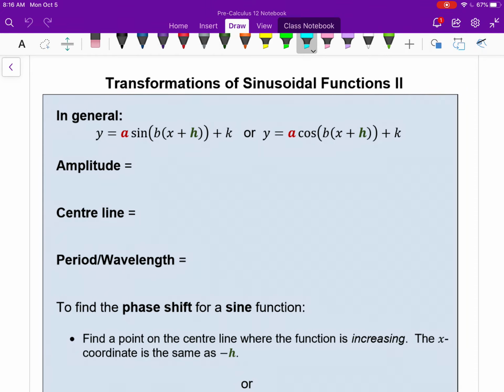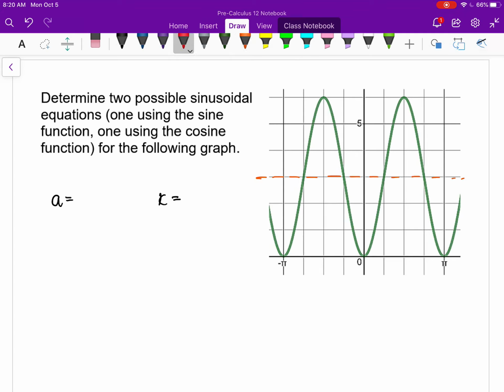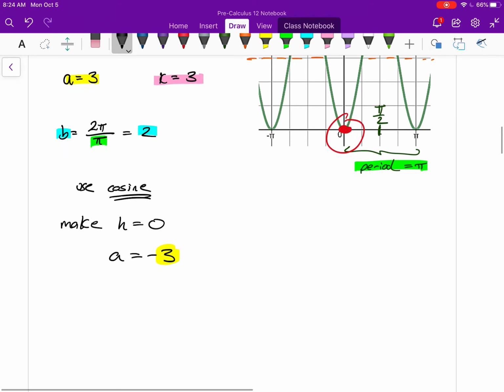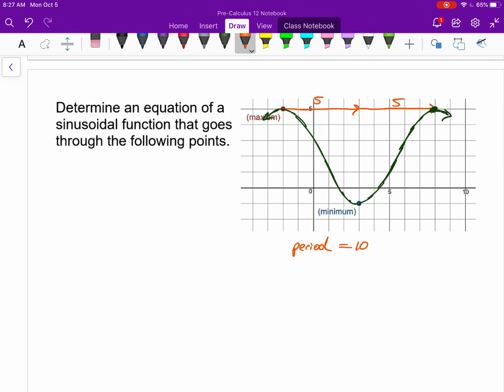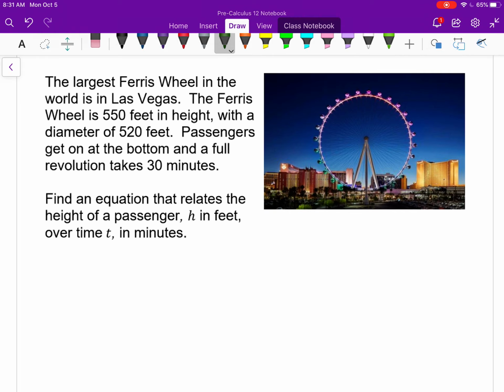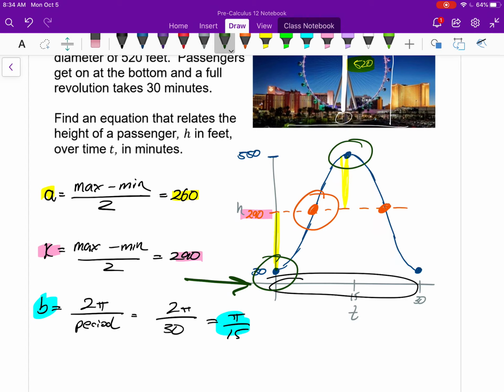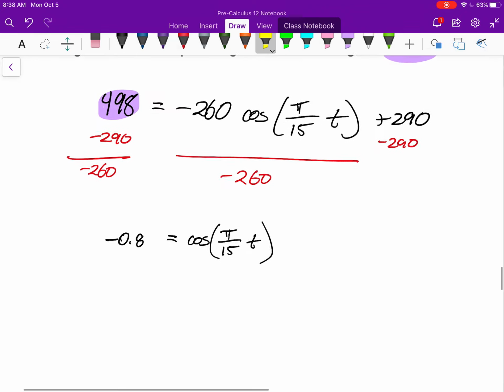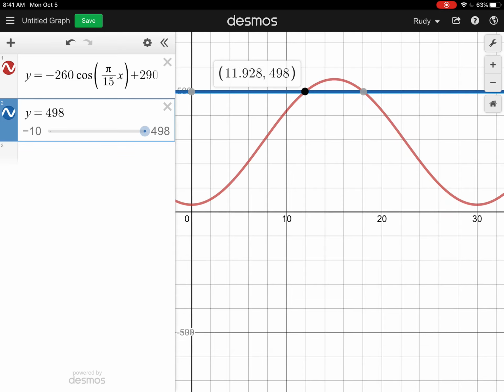Pre-Calculus 12 Lesson 5.2b "Transformations of Sinusoidal Functions"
Determining the equation of a sinusoidal function given a graph or characteristics of a function.